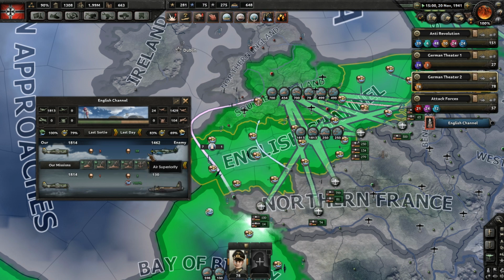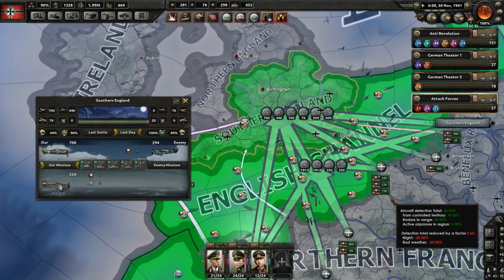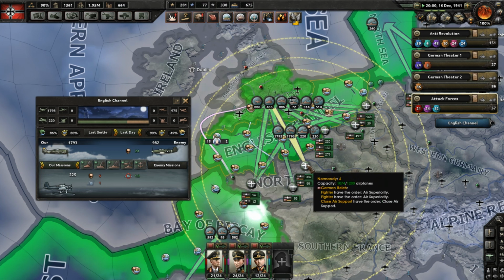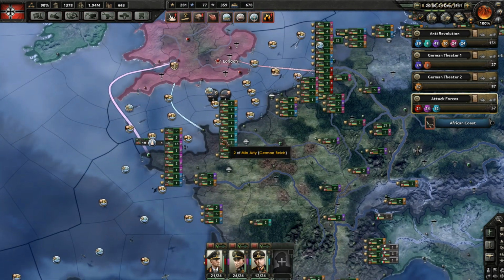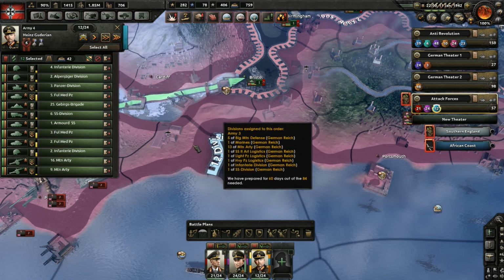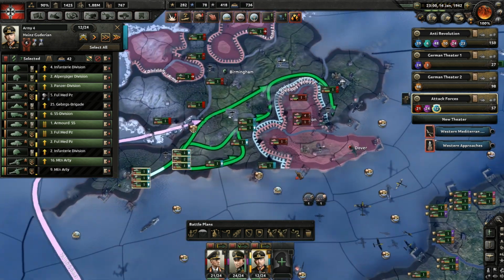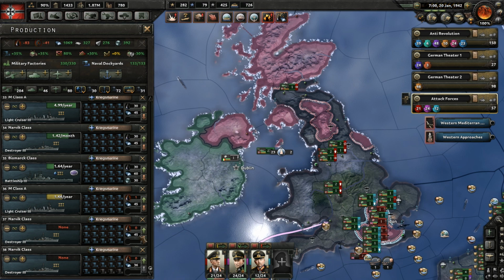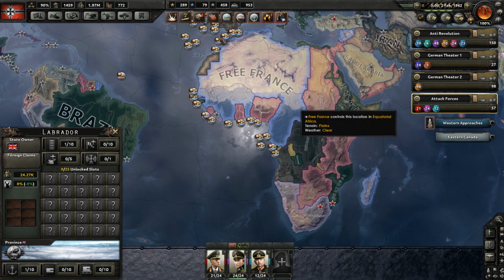Gaming Bear Invading & Capturing London 1941 /42 HOI IV Paaradox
Gaming Bear attacking the UK, & Capturing London ... Great Britain Capitulates 1942.